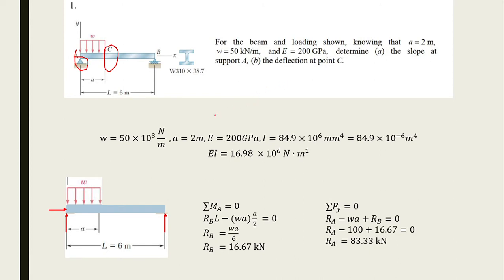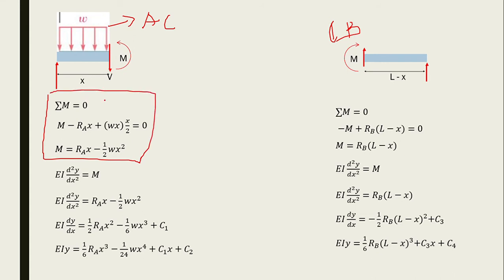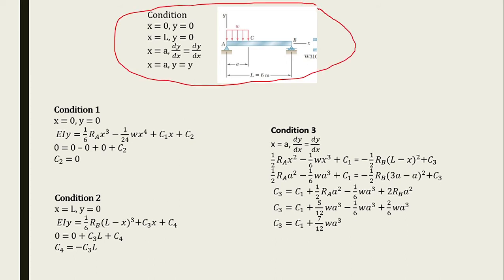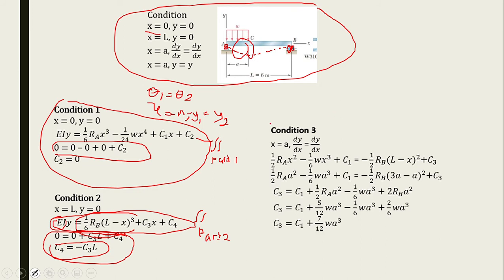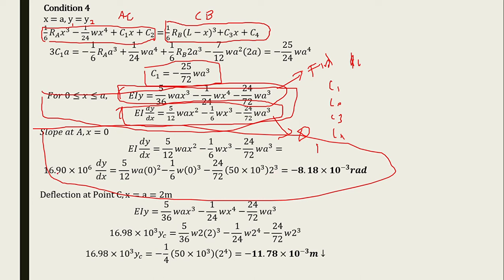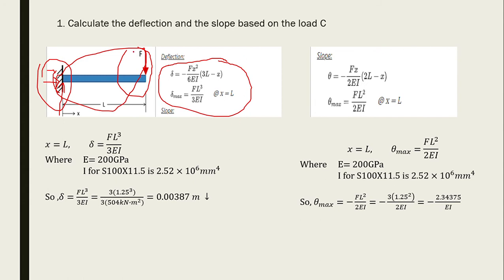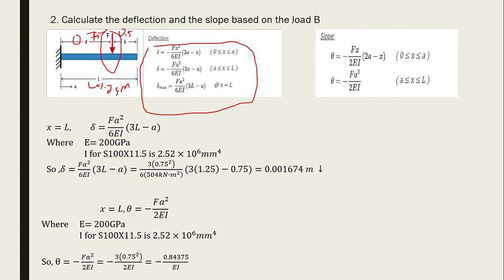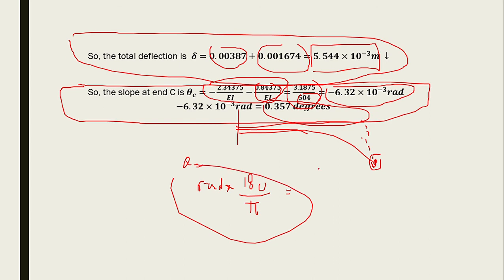Solid Mechanics Chapter 9, Deflection of Beam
Chapter 9, Deflection of Beam; Mechanical Behaviour of Engineering Material.